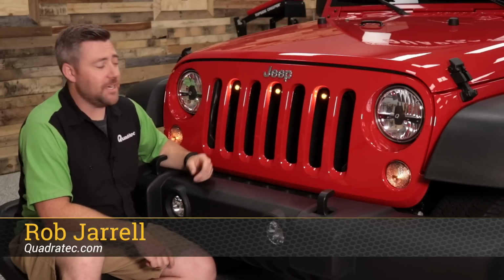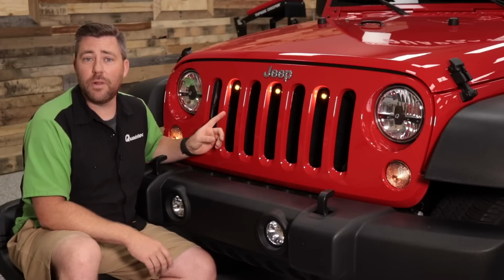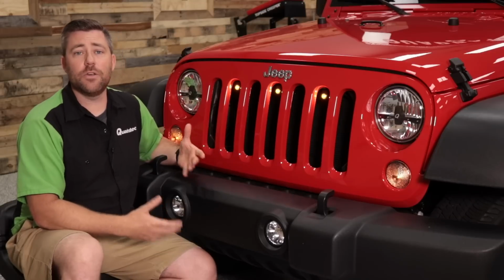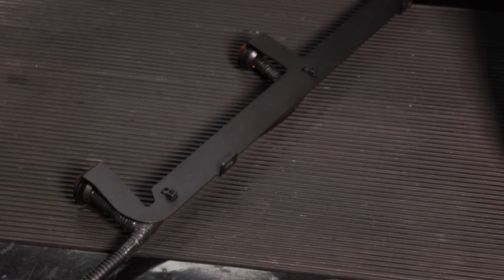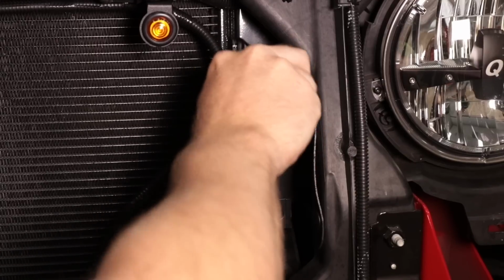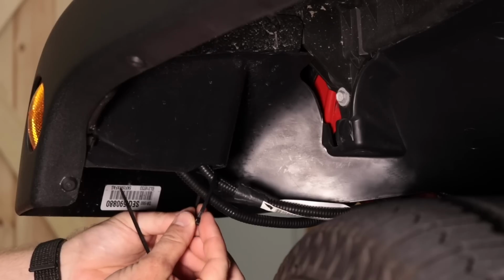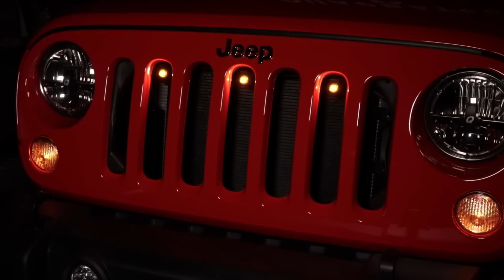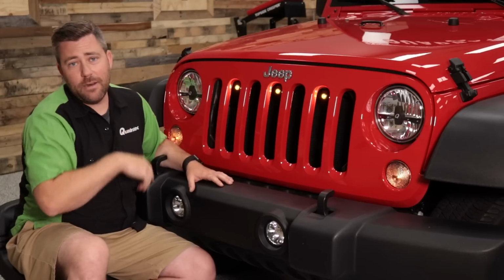Quadratec Pre-Runner LED Light Kit Install & Review for Jeep Wrangler JK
The Quadratec Pre-Runner LED Light Kit is available for the 07-18 Jeep Wrangler JK. Give you Jeep that Prerunner look with 3 waterproof LED lights mounted in the grill slats of your Jeep. There's no drilling required and thanks to a plug-n-play wire harness installation couldn't be easier. The lights illuminate automatically when you turn on your Jeep's running lights.